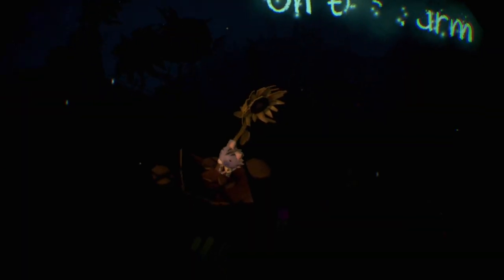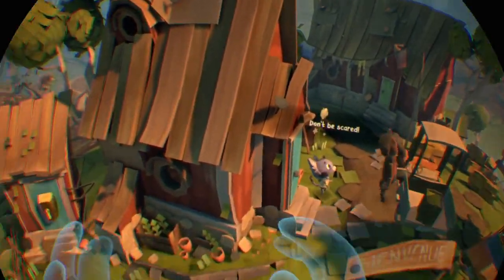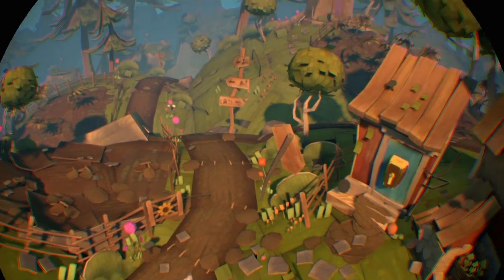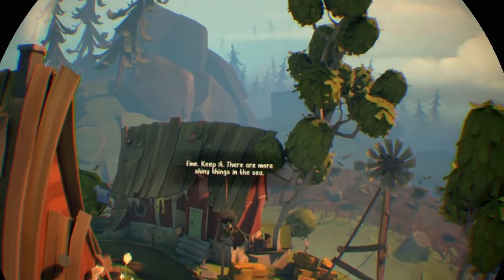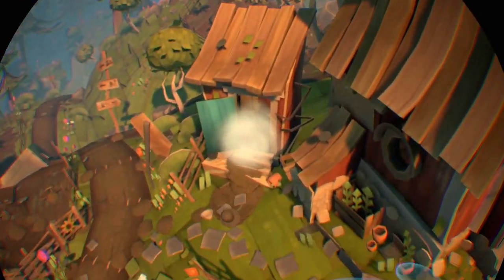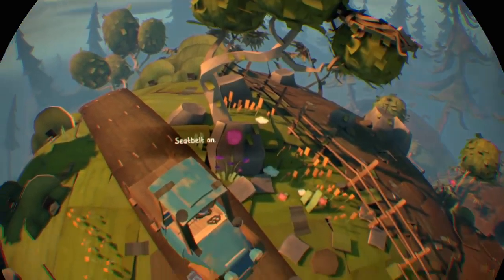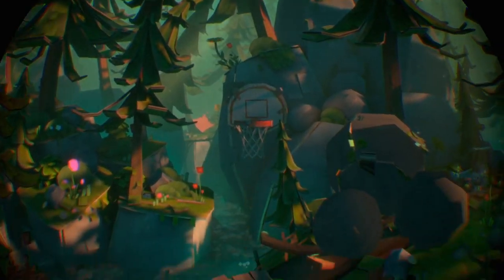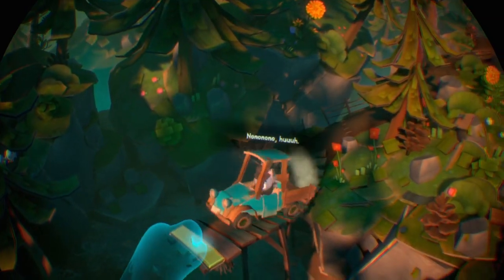First Impressions: Ghost Giant PSVR Gameplay [A Heart-Warming Tale About a Ghost... Giant]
All videos on my channel are not for children, if you are not 18+ please get permission from your parents before watching this video. Possible content included in this video may include the following:
Harsh language.
Potential scenarios regarding sensitive situations either being portrayed or discussed.
Discussions that may be harmful to the development of children.
I REPEAT, IF YOU ARE UNDER THE AGE OF 18, YOU MUST ASK YOUR PARENTS FIRST BEFORE YOU WATCH.
This info has been added as a warning to help comply with COPPA regulations.

Welcome to Ghost Giant the newest game from Zoink Games, wherein we play as a Ghost Giant who has to give a helping hand or two to Louis, a child who is a bit lost in a big world, and who better to help him find his way than someone who sees the world in a bit bigger of a scale?